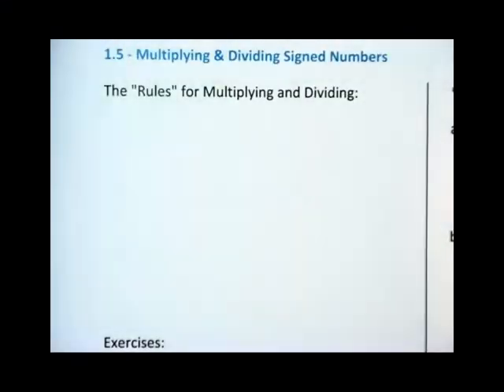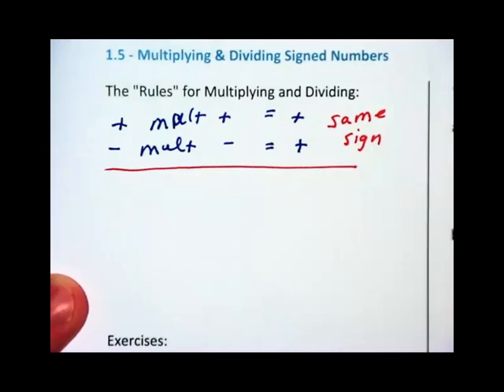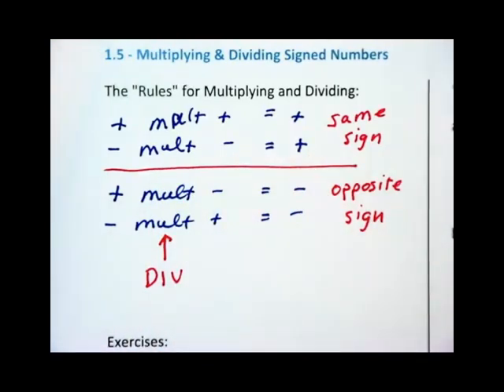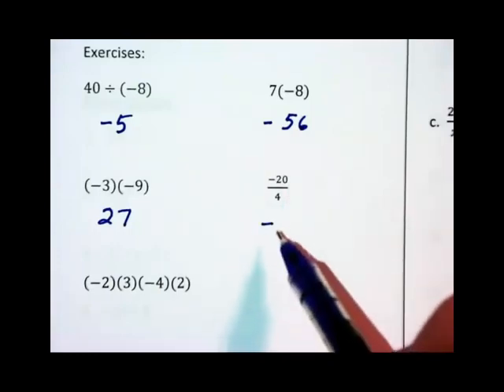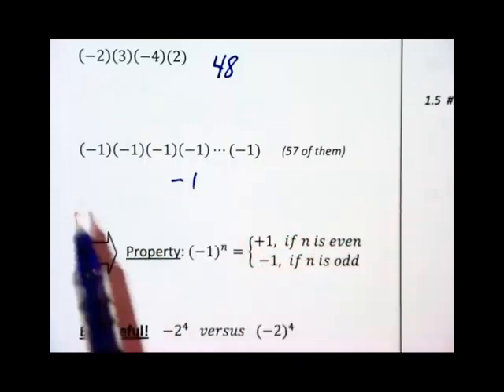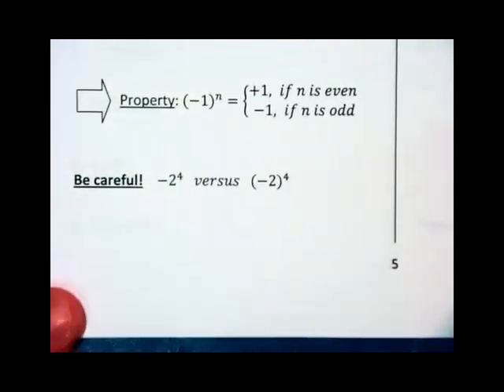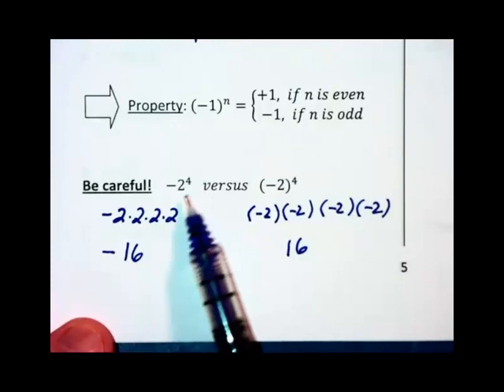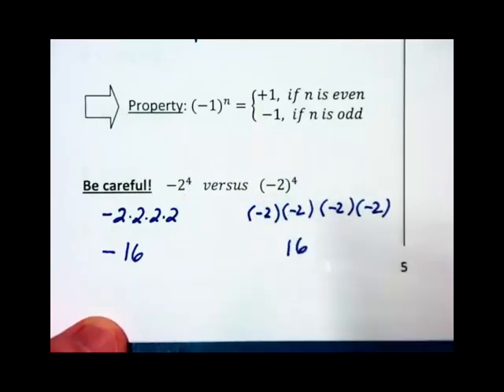10.4 - Multiplying and Dividing Signed Numbers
This video covers multiplying and dividing signed numbers.